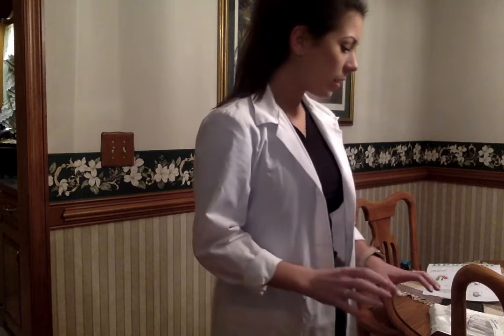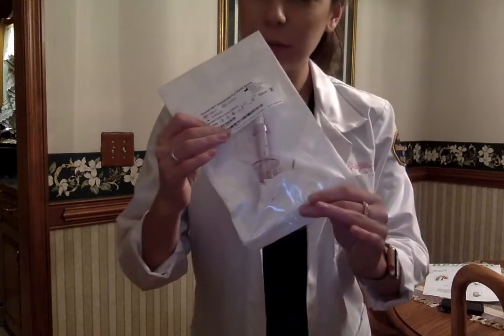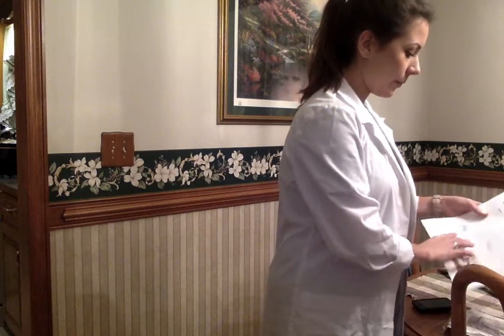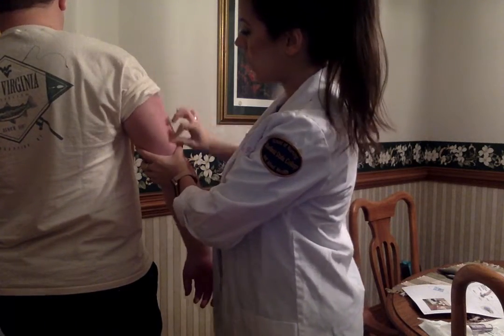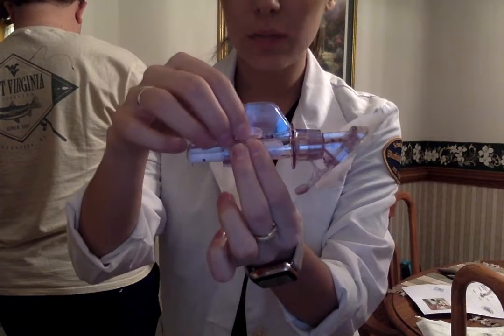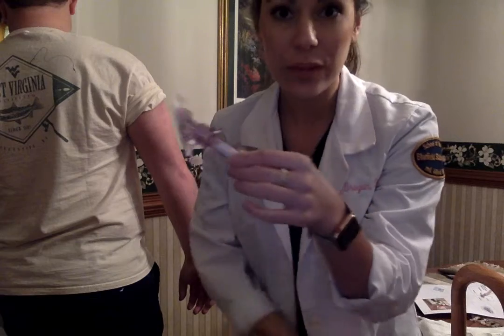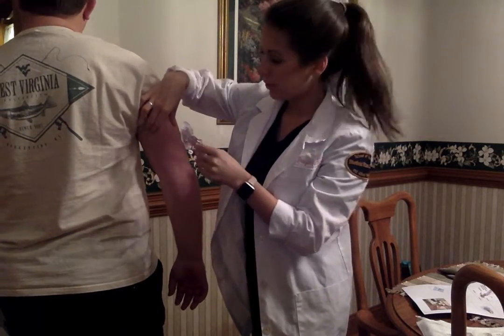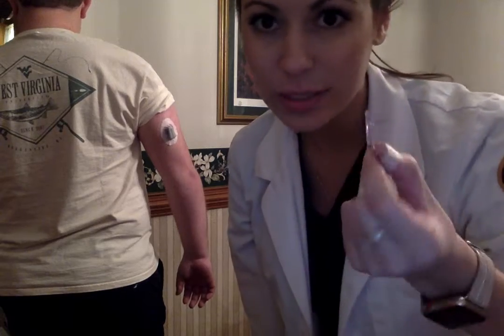Movie on 11 29 18 at 12 03 AM